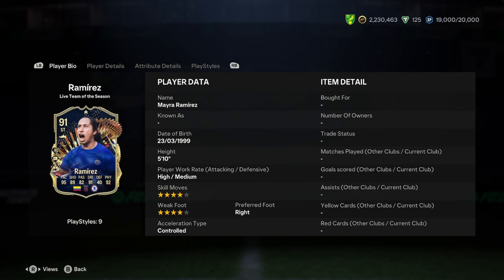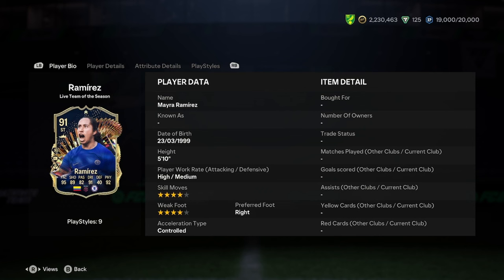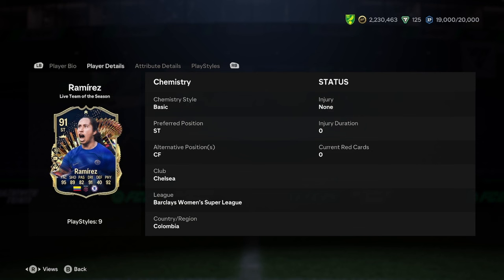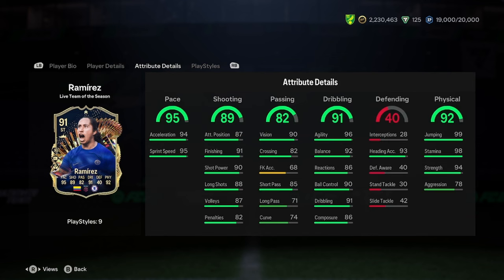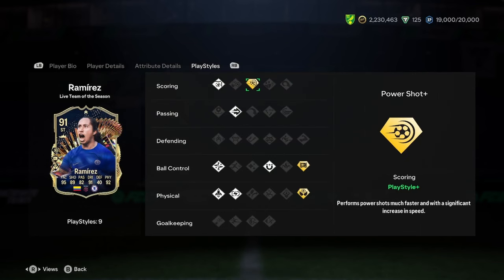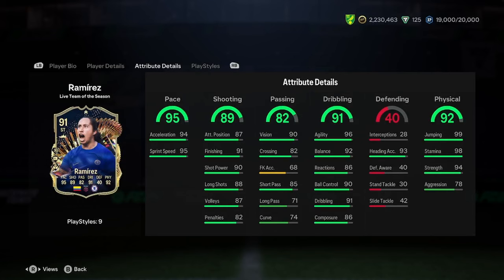91 Mayra Ramirez Live TOTS SBC Player Analysis!! || EA FC 24 Ultimate Team